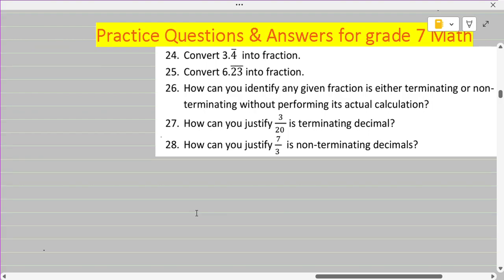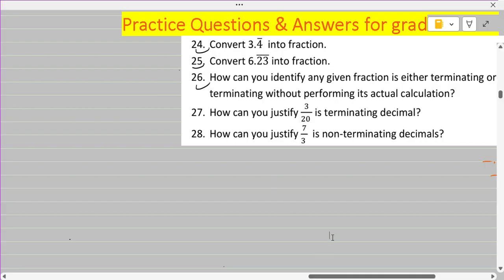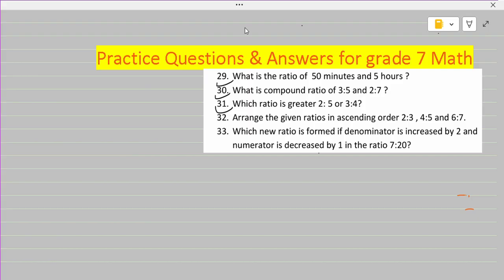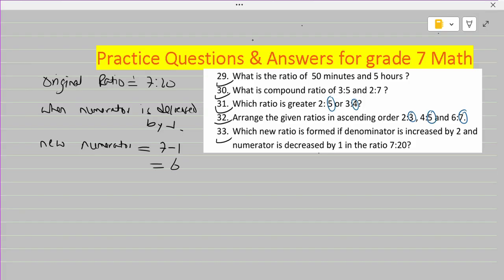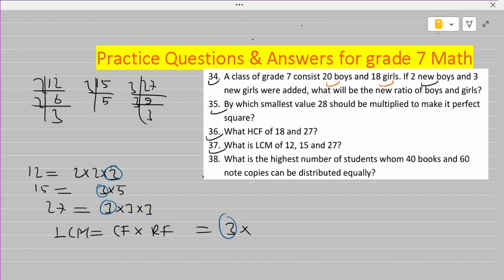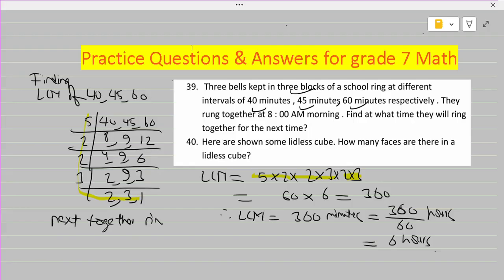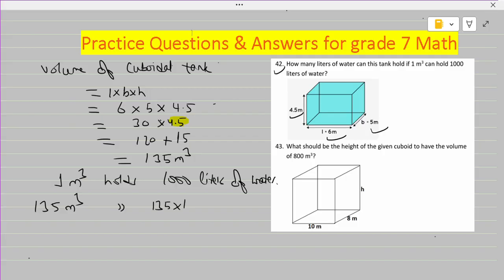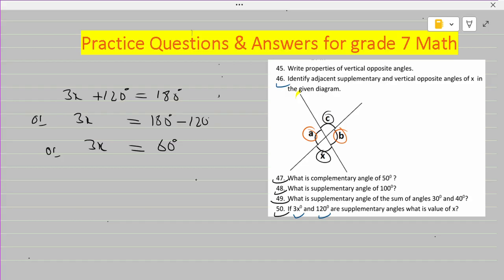( 2nd Part ) Grade 7 math Practice Question and Answers